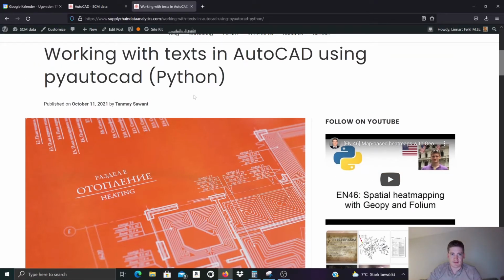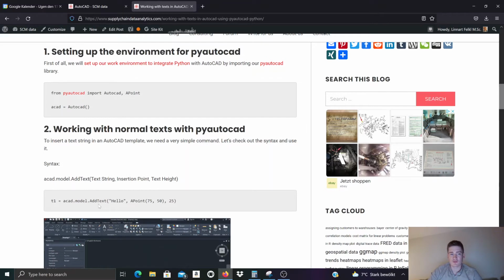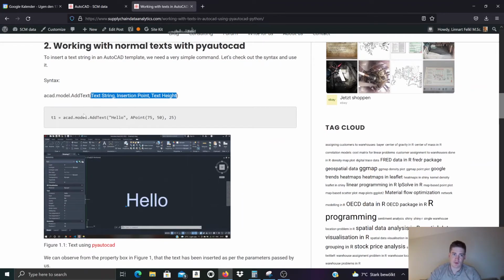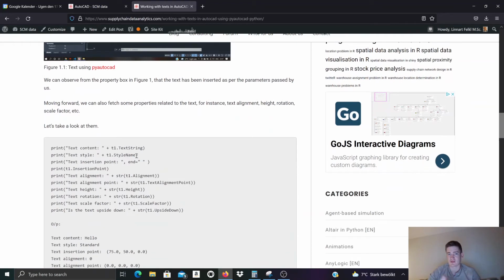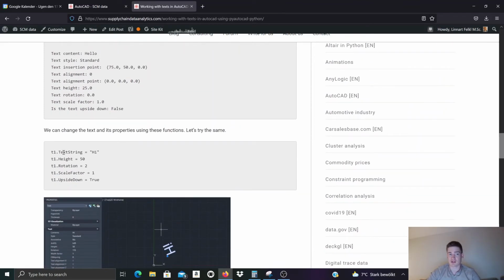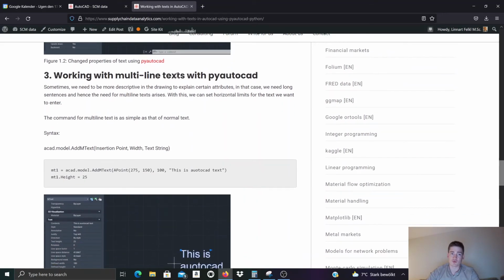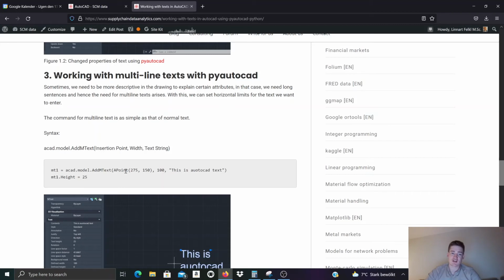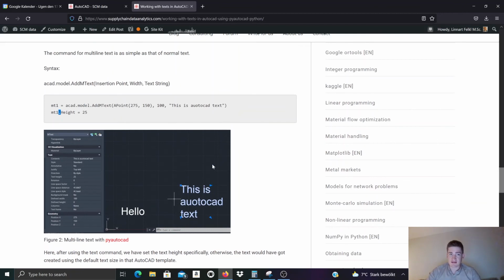Working with texts in AutoCAD using pyautocad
In this video we provide an introduction to text manipulation in AutoCAD using pyautocad, a Python module for scripting workflows in AutoCAD.